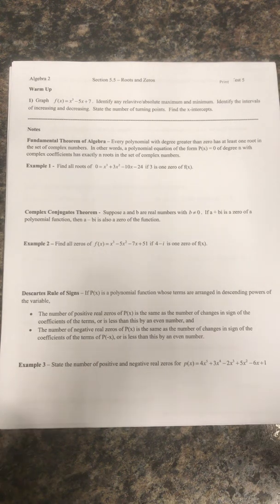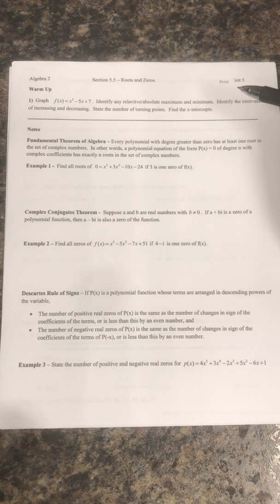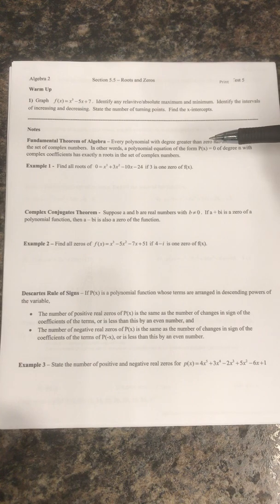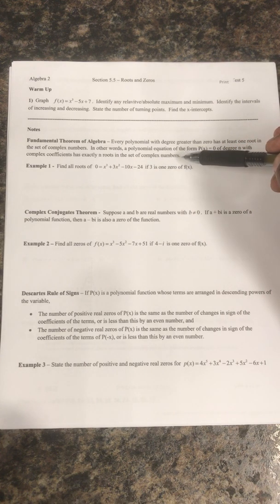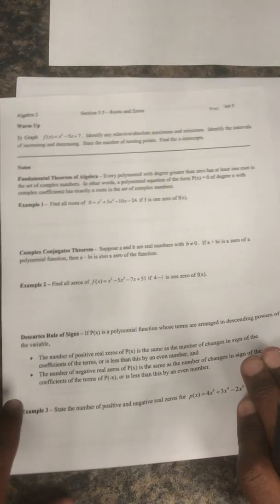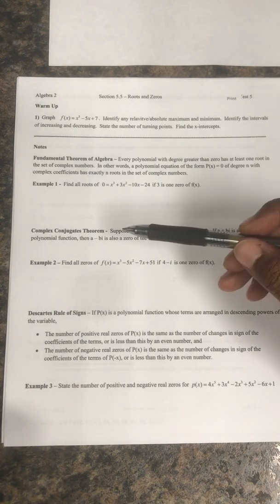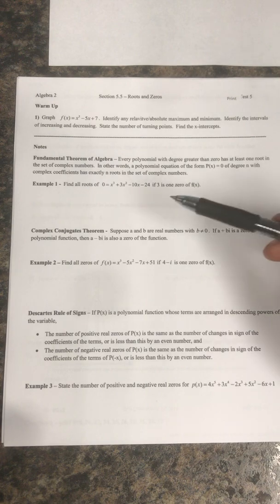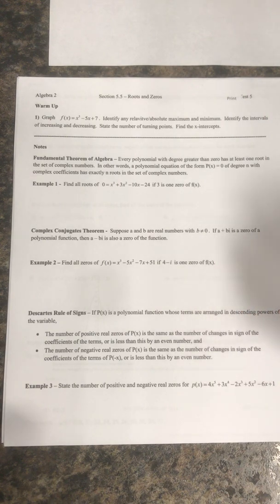Roots and Zeros Part 1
This discusses the fundamental theorem of algebra and the complex conjugate theorem as they relate to finding roots and zeros of polynomial functions.